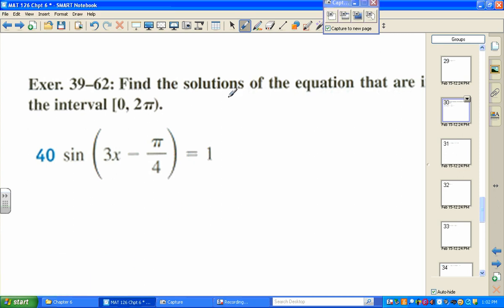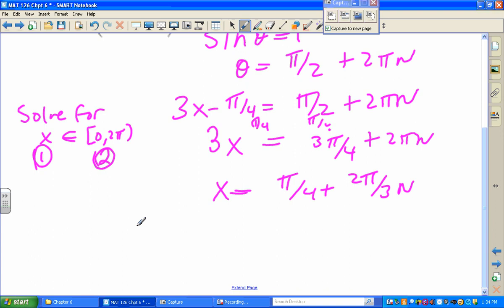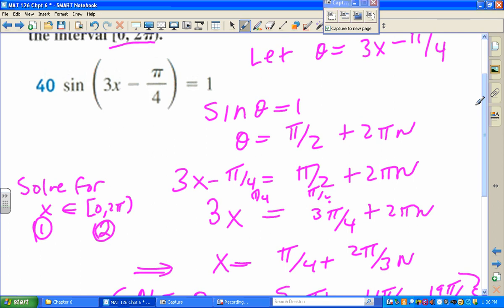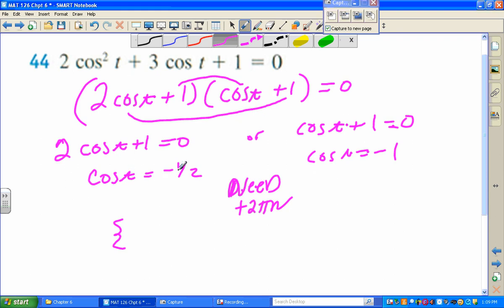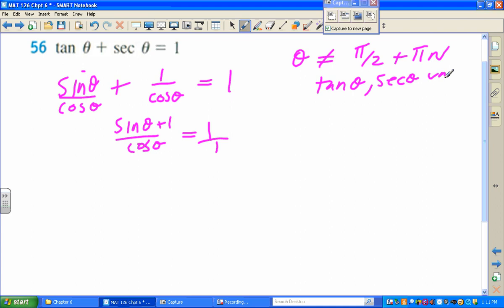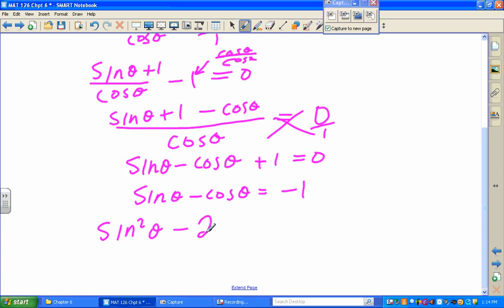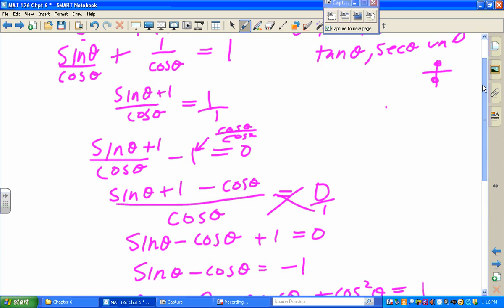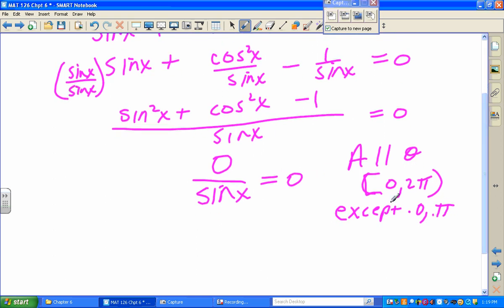MAT 126 6 2 II